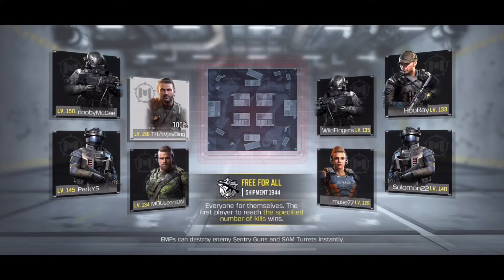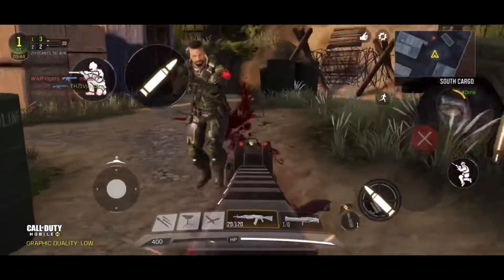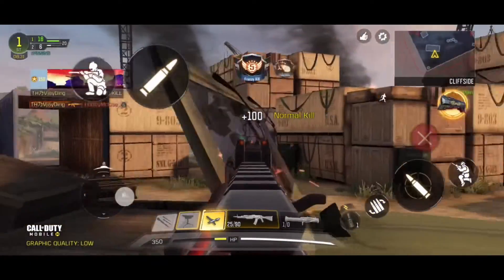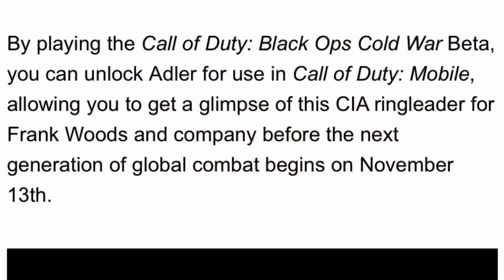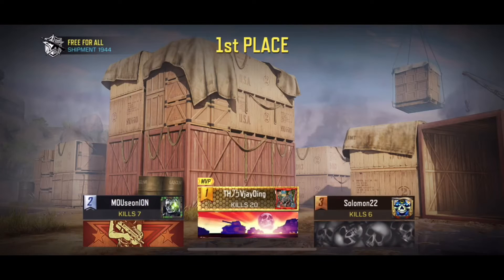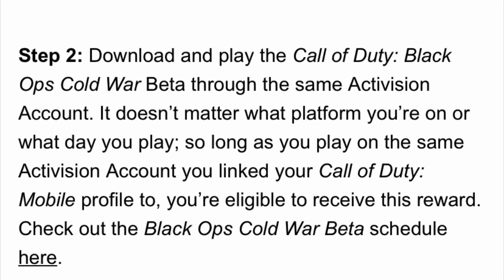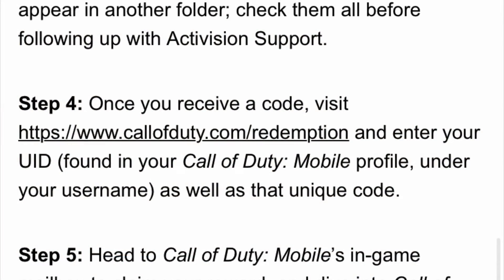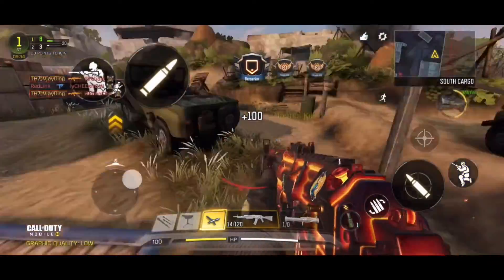Russel Adler in CoD Mobile!!! - Call of Duty Mobile News Update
Here are the steps:

Step 1: If you haven’t already, create or link your Activision Account in Call of Duty Mobile. for detailed specific instructions on how to do this.

Step 2: Download and play the Call of Duty: Black Ops Cold War Beta through the same Activision Account. It doesn’t matter what platform you’re on or what day you play; so long as you play on the same Activision Account you linked your Call of Duty: Mobile profile to, you’re eligible to receive this reward. Check out the Black Ops Cold War Beta schedule

Codes will be sent the week after the Beta ends. The e-mail should be in your inbox but may appear in another folder; check them all before following up with Activision Support.

Step 4: Once you receive a code, and enter your UID (found in your Call of Duty: Mobile profile, under your username) as well as that unique code.

Step 5: Head to Call of Duty: Mobile’s in-game mailbox to claim your reward, and dive into Call of Duty: Mobile’s Multiplayer and Battle Royale with this master of espionage and deception.

Note: Make sure you are on the latest version of the Call of Duty: Mobile app in order to successfully redeem the code.

I Will Also Be Posting PUBG MOBILE and COD MOBILE Content In This Channel